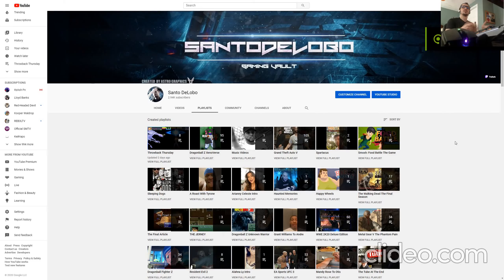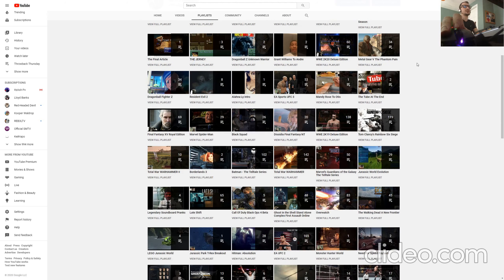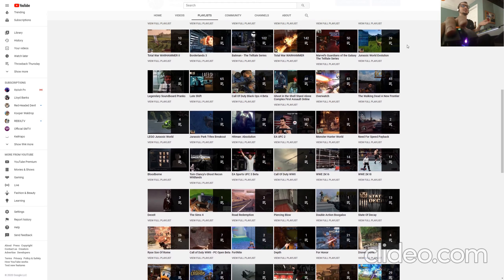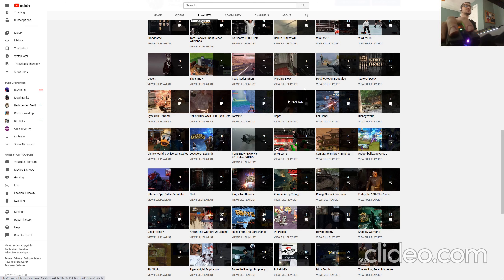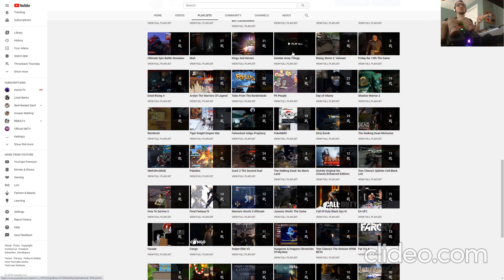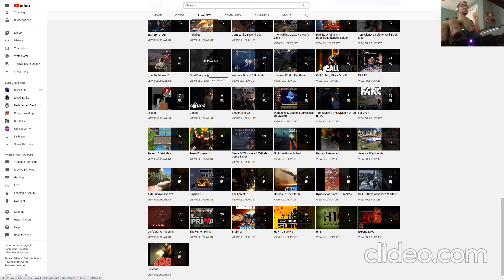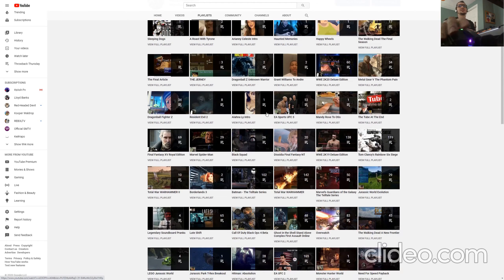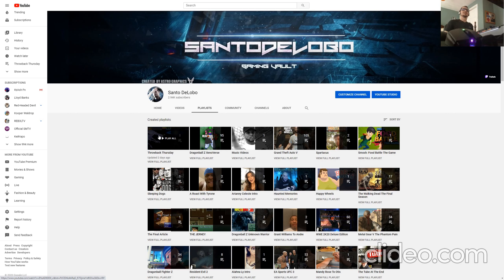Welcome To SantoDeLobo's Gaming Vault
TUBE what YOU want to watch!